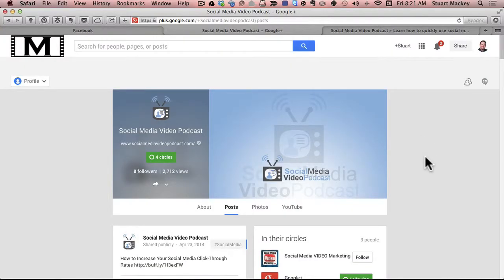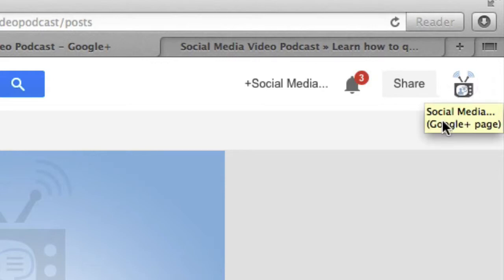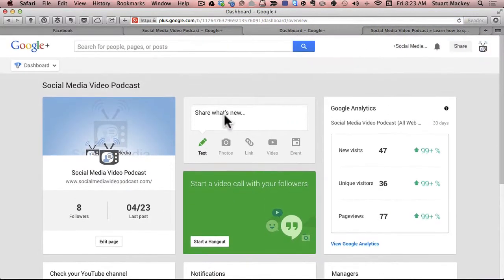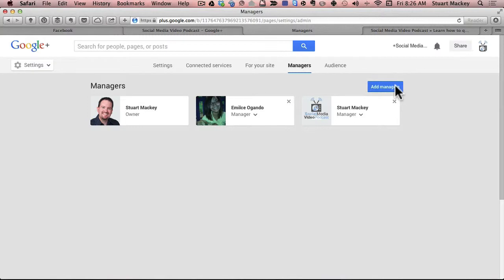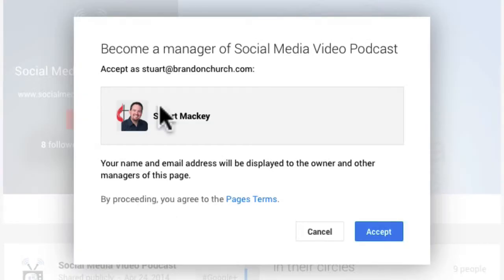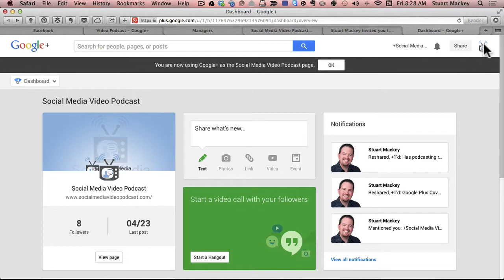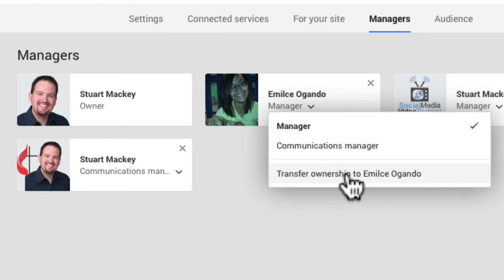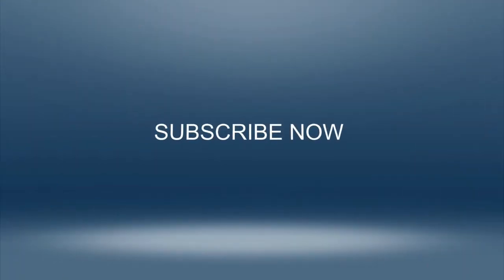How to Add an Admin or Manager to Your Google Plus Page | @SocialMVP 009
In this episode of Social Media Video Podcast we cover how to Add an Admin or Manager to Your Google Plus Page and explain why you would want to add another person to your page.